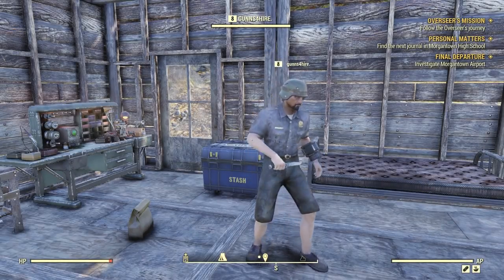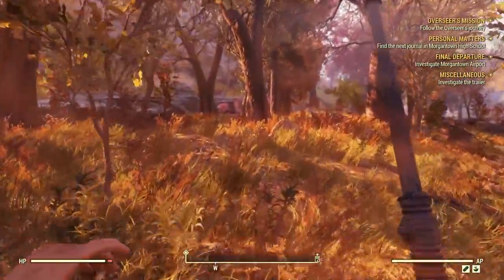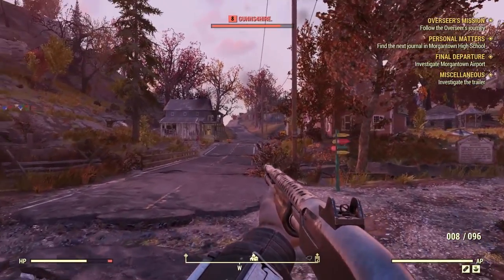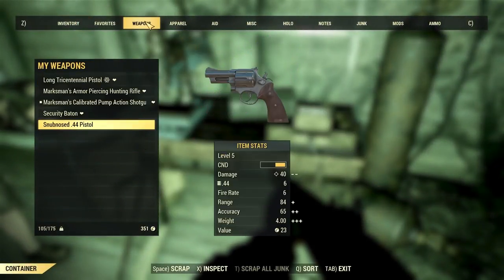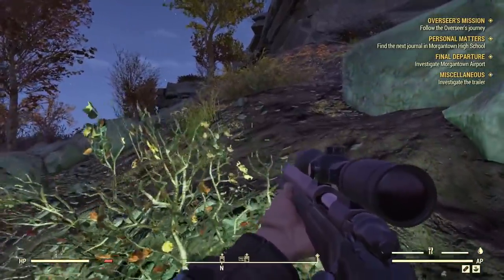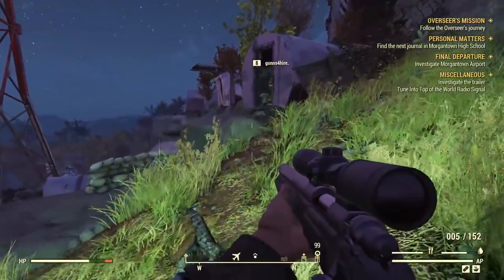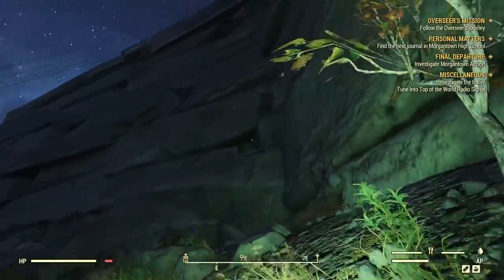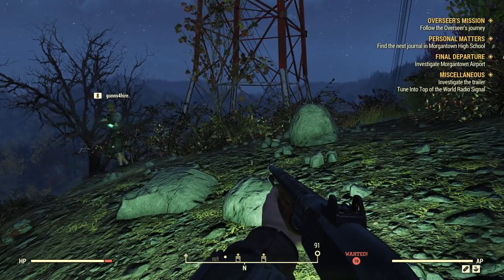EXPLORING THE PLANE CRASH | Fallout 76 (EP.6)